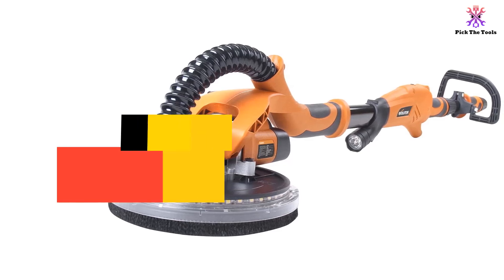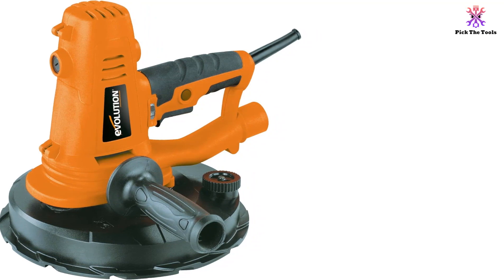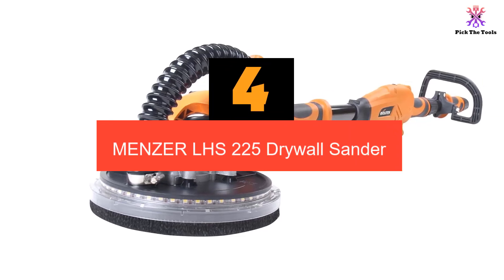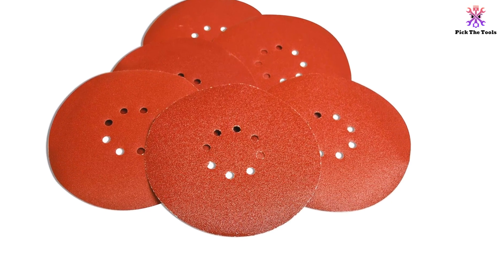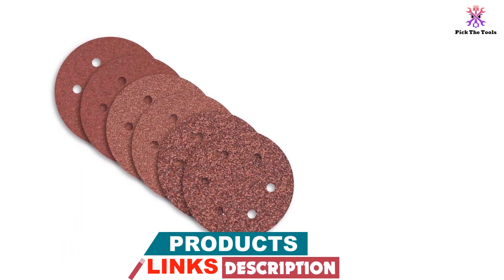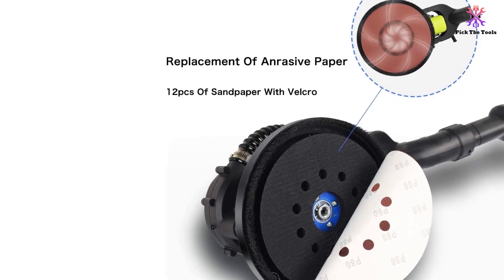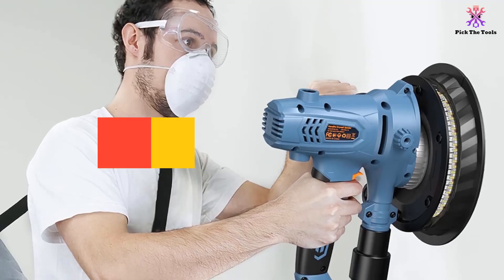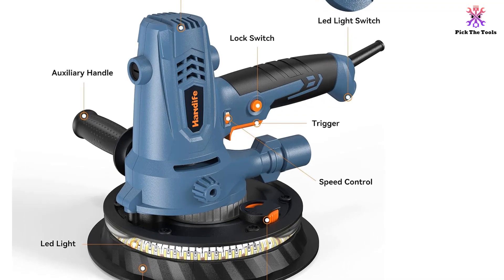Top 5 Best Drywall Sanders of 2023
► Links to the Best Drywall Sanders we listed in this video:

Check Price on aliexpress

🔹5.Evolution Power Tools Telescopic Dry Wall Sander
[Link]

🔹4.MENZER LHS 225 Drywall Sander
[Link]

🔹3.Grandma Shark Drywall Sander
[Link]

🔹2.  Handife Handheld 800 Watt Drywall Sander
[Link]

🔹1.Evolution Power Tools Handheld Dry Wall Sander
[Link]